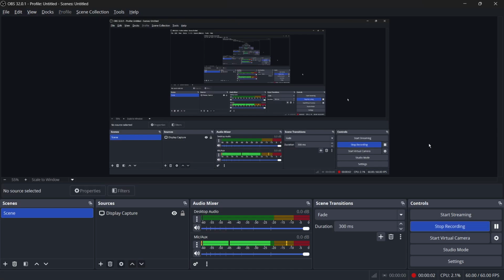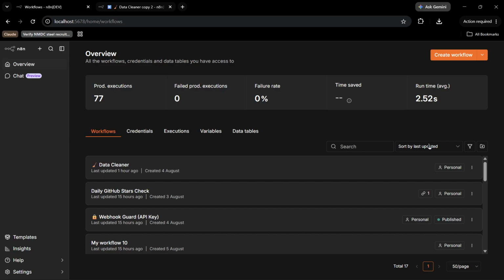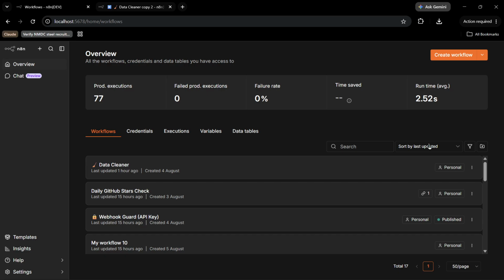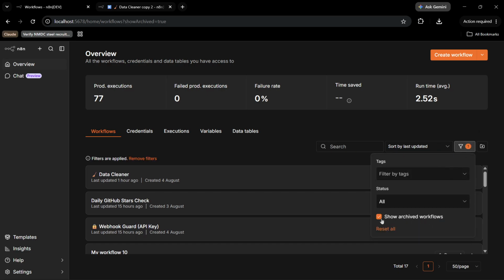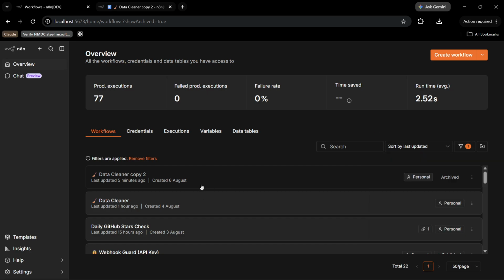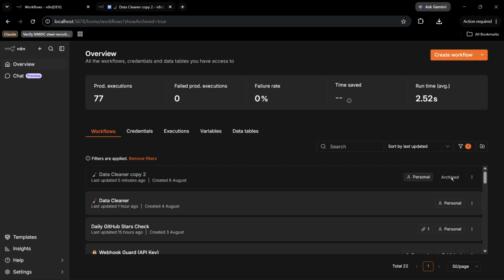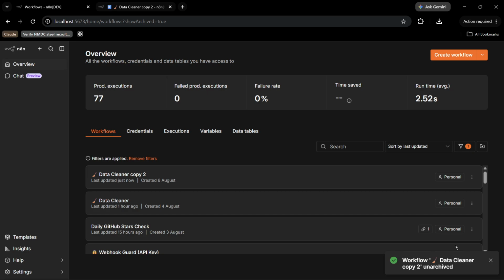How To Unarchive & Reactivate Workflows In n8n: Restore Inactive Automations (2026!)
Welcome back to another essential episode in our massive n8n workflow automation series! If you are managing a large-scale, self-hosted automation server, you probably use n8n's tagging system to "archive" old workflows instead of deleting them. But what happens when you suddenly need to bring a deprecated automation back to life? If you are migrating from platforms like Zapier or Make.com, finding and reactivating hidden workflows can be tricky! In this fully updated 2026 comprehensive tech tutorial, we are going to show you exactly how to unarchive a workflow in n8n, find hidden automations, and instantly reactivate them for production!

In the first section of this complete video guide, we will tackle the core concept of archiving in n8n. Because n8n doesn't have a native "Archive" folder, most users create a custom "Archived" tag and turn the workflow off. We will walk you through the n8n dashboard and show you exactly how to use the powerful filter UI to hunt down these hidden workflows. You will learn how to filter your main workspace view to show only "Inactive" workflows, or specifically search for the tags you used to hide them, instantly revealing all of your past, deactivated automations!

Next, we take a deep dive into the exact steps required to "unarchive" and restore the workflow. Once you have located the inactive automation, we will show you how to open the canvas, remove the "Archived" tag, and assign it back to your active project tags. More importantly, we will cover the crucial activation step! We will show you the master toggle switch in the top right corner of the UI, explaining exactly how to flip the workflow back to "Active" so its Webhooks and Schedule Triggers begin listening for incoming data on your server once again.

Moving into the second half of our tutorial, we will explore advanced workflow restoration. What if you didn't just tag the workflow as archived, but actually deleted it and only have a JSON backup file? We will show you how to import a previously downloaded n8n JSON file directly onto a blank canvas, effectively restoring an archived workflow from your local hard drive! We will also cover essential best practices for updating old API nodes that may have broken while the workflow was sitting in the archives.

Mastering how to filter, unarchive, and reactivate workflows in n8n is the ultimate key to maintaining a flexible, organized automation environment where no code is ever truly lost!

Thank you so much for tuning in to this complete n8n workspace management tutorial! If this 2026 tech guide helped you restore a hidden automation today, please make sure to smash that like button and share this video with a fellow developer or operations manager who self-hosts n8n!

This metadata perfectly explains how to "unarchive" a workflow in n8n, addressing the fact that it relies on tags and the active/inactive toggle, which is exactly what users need to know. Let me know what we are covering next!